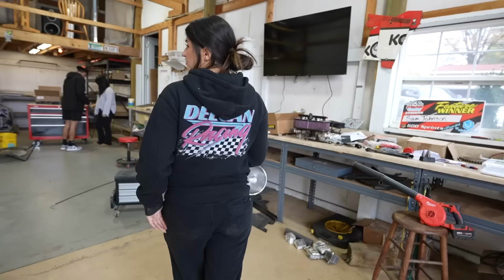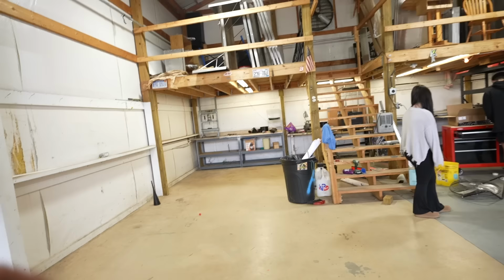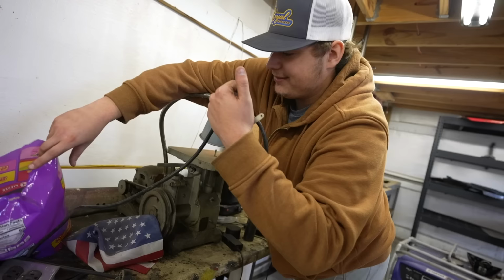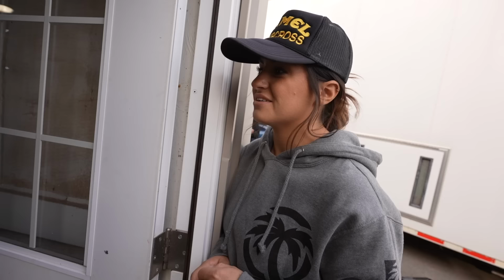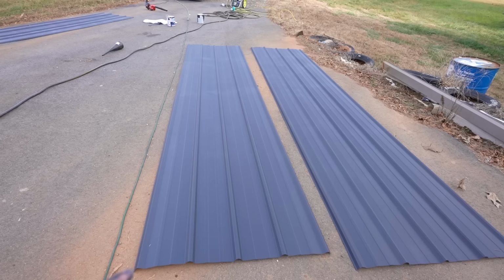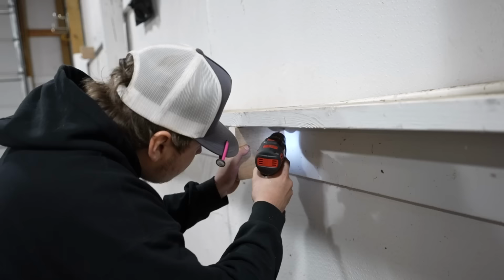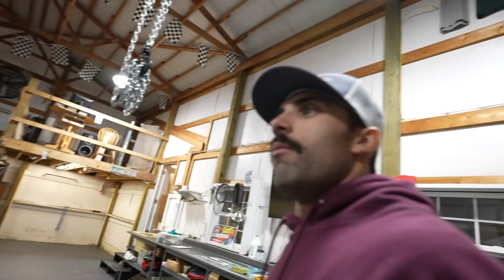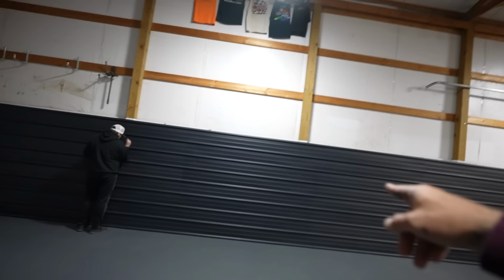We Completely Rebuilt The Shop!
In this video we redid our buddy Sam Johnsons shop, it turned out awesome

Filmers/Editors:
Chase:  @Chase Cabre
Merch Guy:
Moe: @moe_cabre_

Get 1.36 by Coldplay and over 1M + mainstream tracks ID: 7wA5kRKM4LN